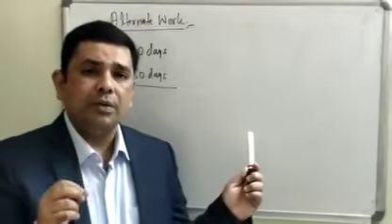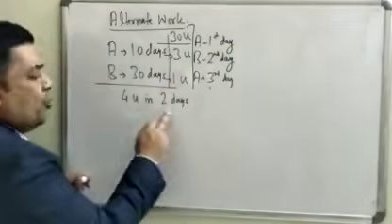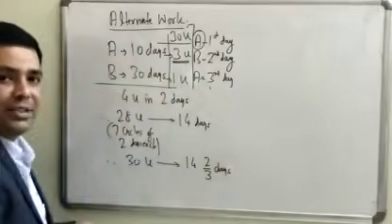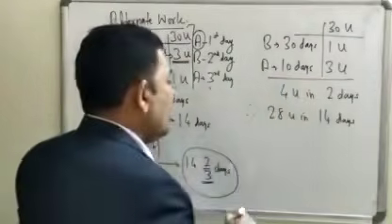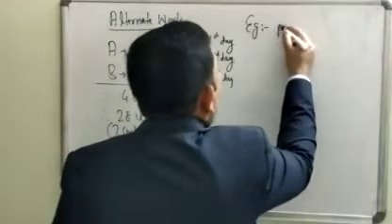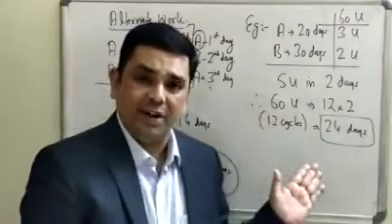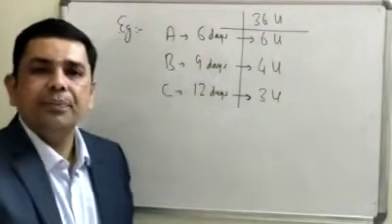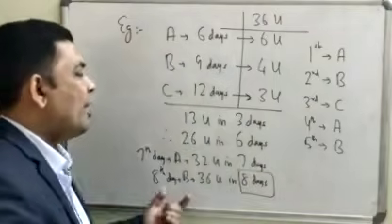Time and Work | Lesson 6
Lesson 6 – Time and Work

In this lesson, we focus on pipes and cistern concepts based on Time and Work.

Topics covered:

✓ Pipes and cistern basics
✓ Filling and emptying problems
✓ Net work calculation
✓ Shortcut tricks
✓ Exam questions

⏱️ Timestamp:

0:00 Introduction
0:30 Basic Concepts
4:00 Problem Solving
9:00 Tricks
13:00 Summary

Course: Mathematics – Arithmetic

Essential for competitive exams.